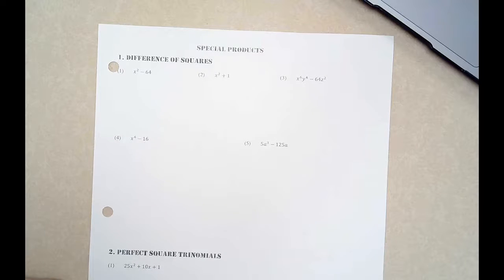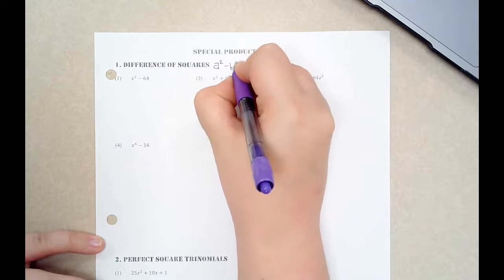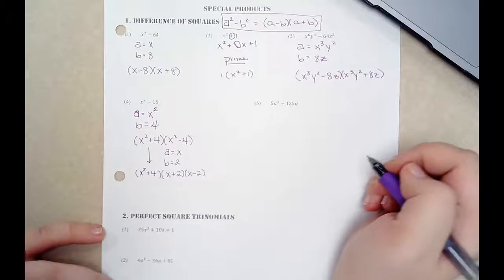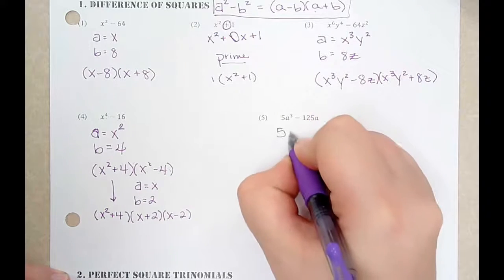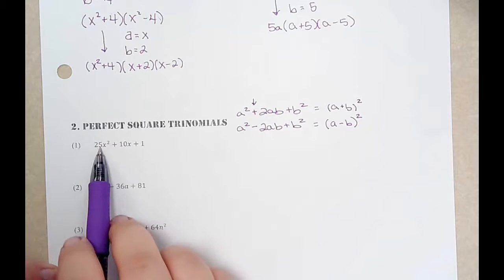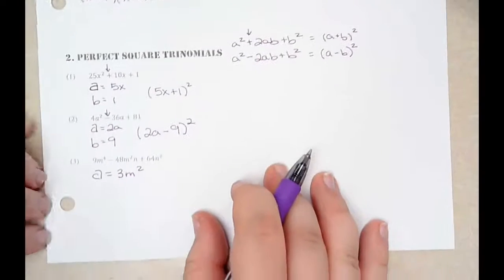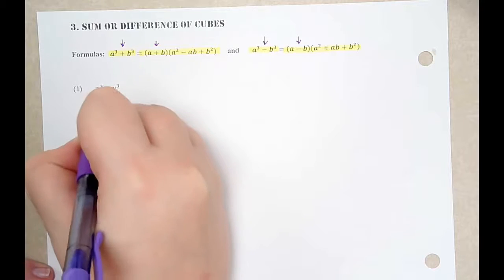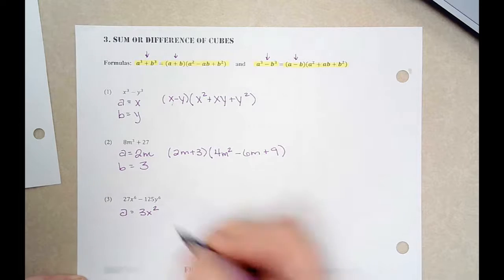A2 Factoring Review P2